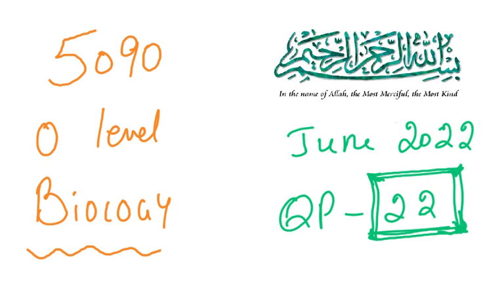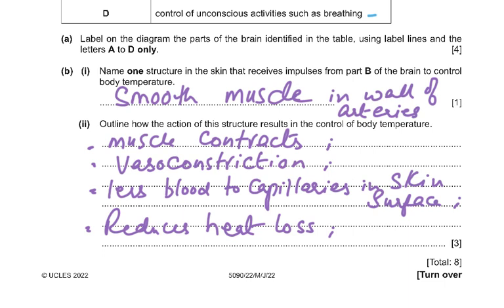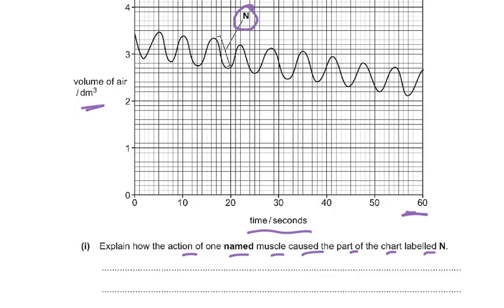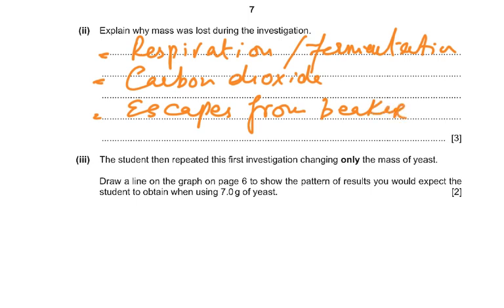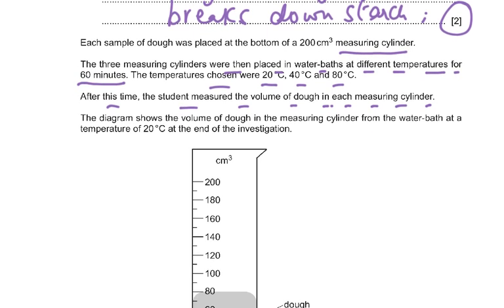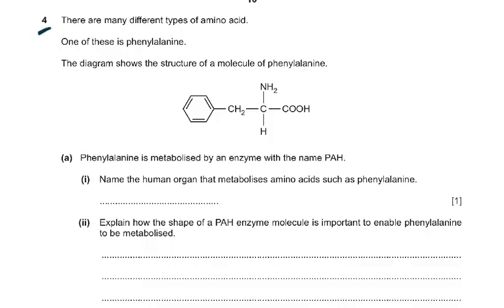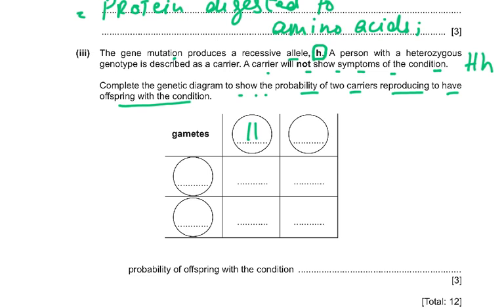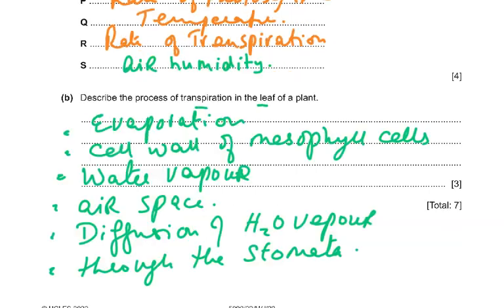5090 JUN 22 PAPER 22 EXPLAINED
JUNE 22 PAPER 22
SECTION A EXPLAINED